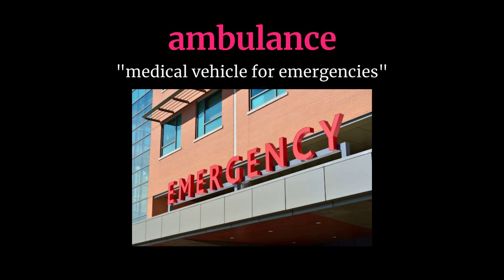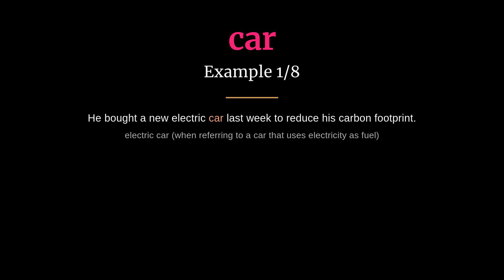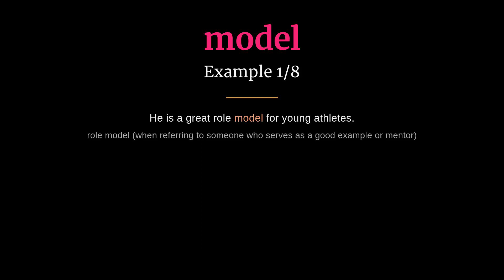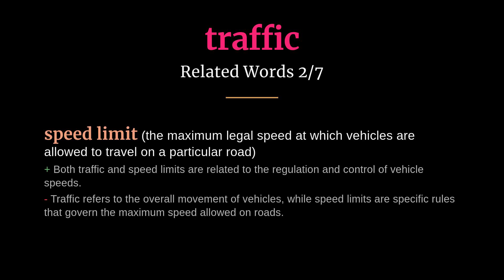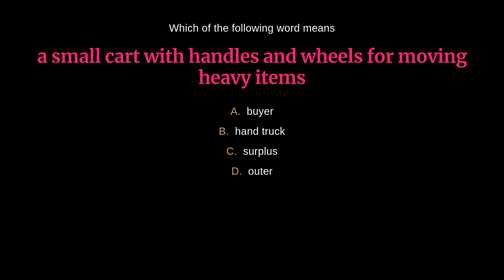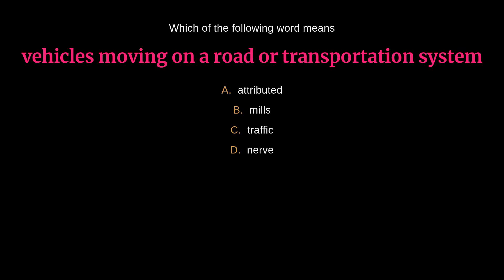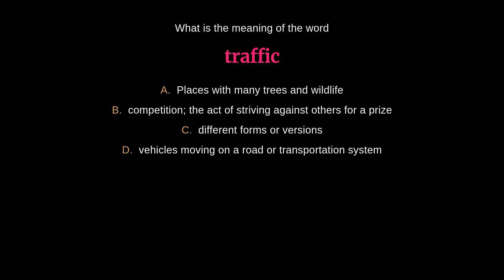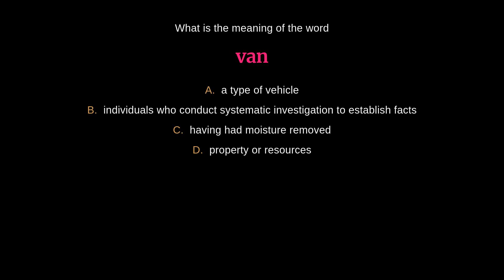15 Essential Land Vehicle Vocabulary Words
Expand your transportation vocabulary with this list of 15 common words related to vehicles used on land, such as ambulance, van, and more. Perfect for improving your language skills!

00:00 - Introduction
00:03 - Ambulance
00:38 - Bicycle
01:11 - Bucket truck
01:42 - Bus
02:11 - Car
02:46 - Excavator
03:20 - Golf cart
03:50 - Hand truck
04:22 - Model
04:51 - Motorcycle
05:20 - Scooter
05:51 - Tractor
06:20 - Traffic
06:58 - Truck
07:28 - Van
08:00 - Quiz
15:50 - Outro